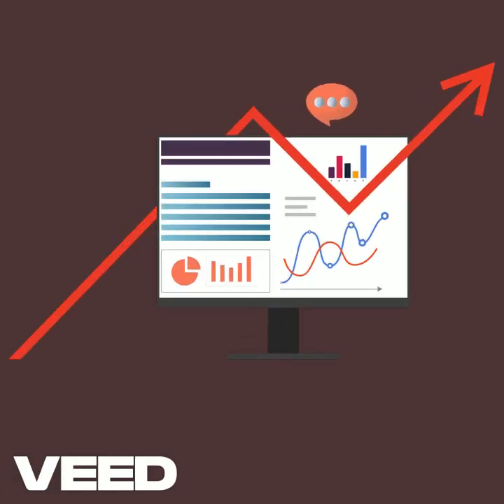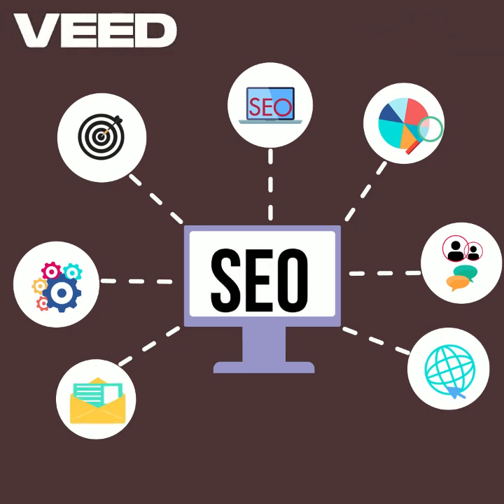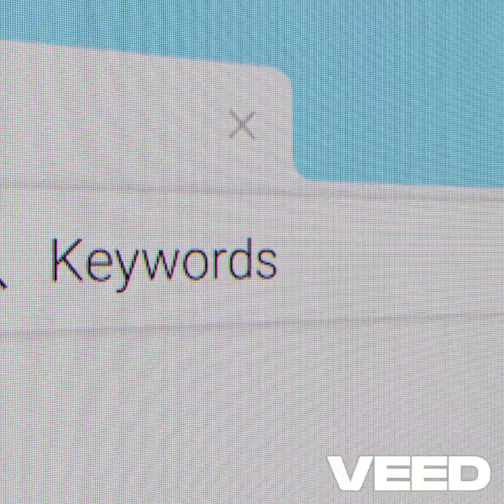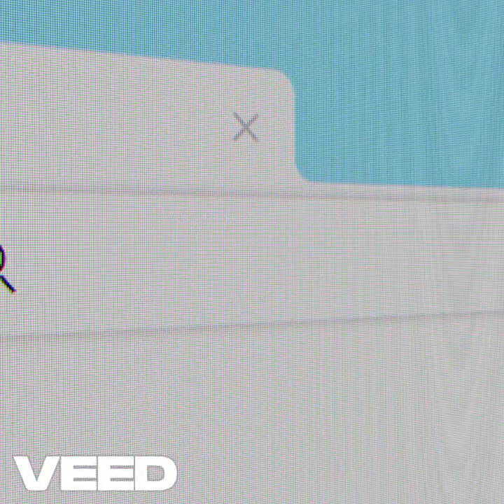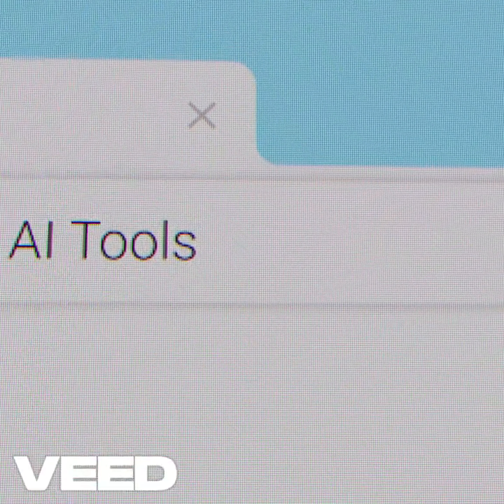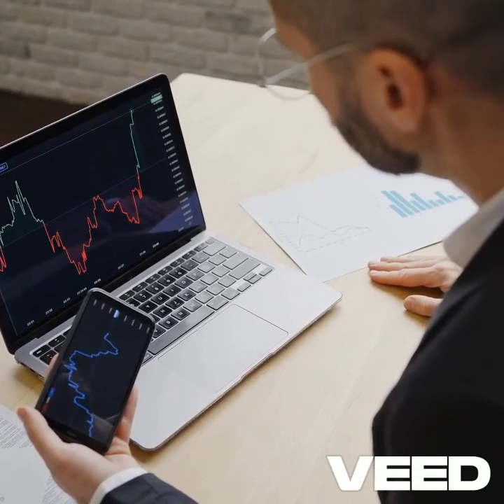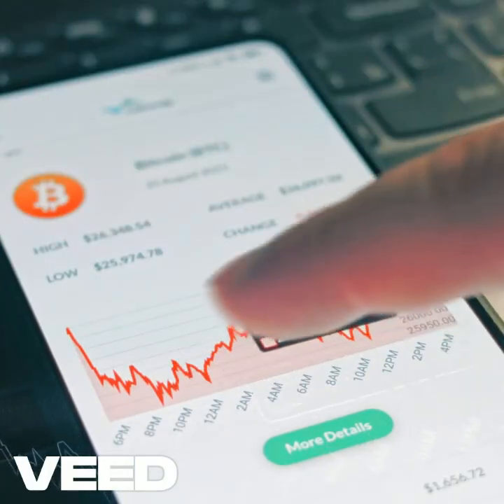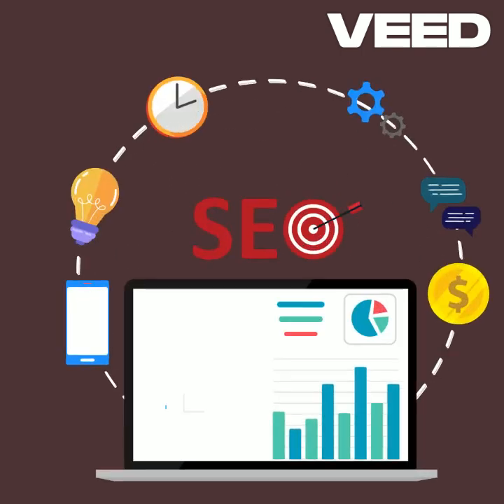"Rank #1 on Google in 30 Days! 🚀 Best SEO Tools & AI Strategies for 2025"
🔹 Tools Covered in This Video:
1️⃣ Google Keyword Planner
2️⃣ SEMrush
3️⃣ Ahrefs
4️⃣ Yoast SEO
5️⃣ Google Analytics